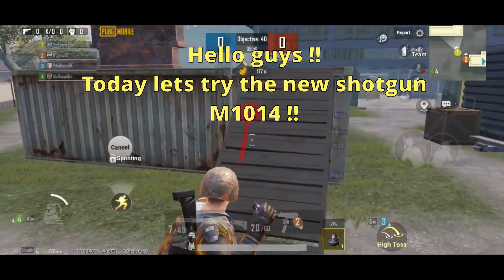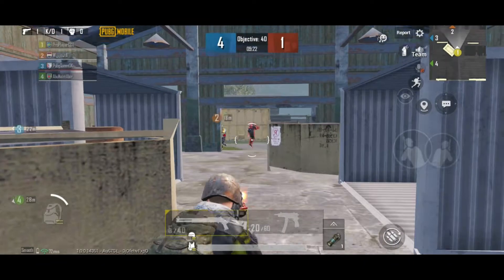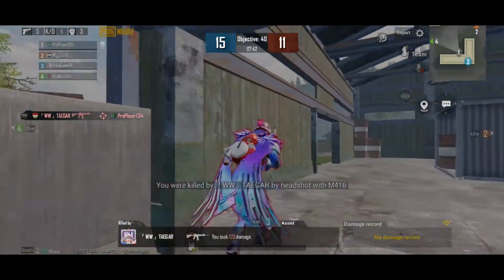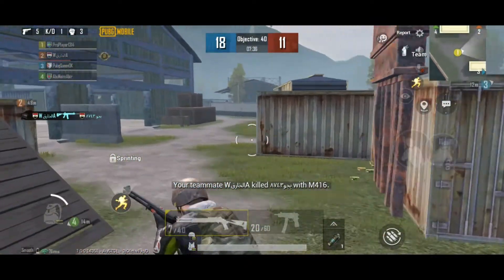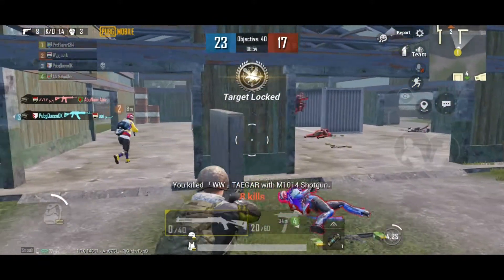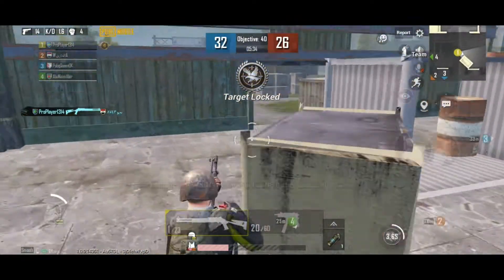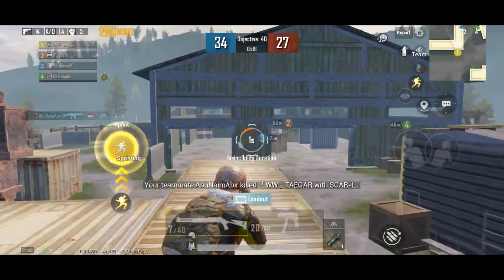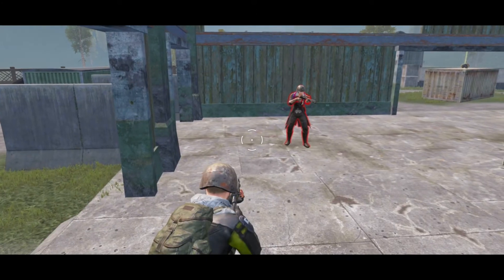TRYING the NEW M1014 SHOTGUN | EXTREMELY OP | PUBG MOBILE | Savvy Gaming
Played on : Samsung Galaxy A50
Recording with : Samsung Recorder
My Controller : IPEGA 9077 BATMAN CONTROLLER
Editing Software : Wondershare Filmora 9 , Movavi Video Editor 15 Plus